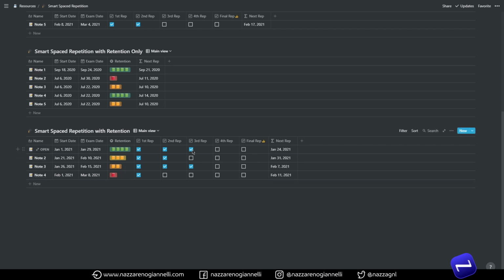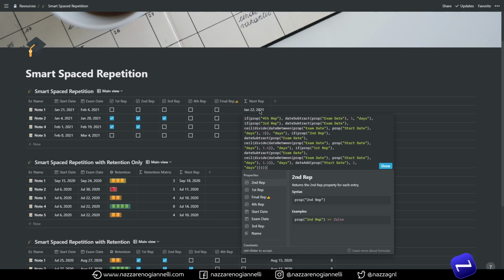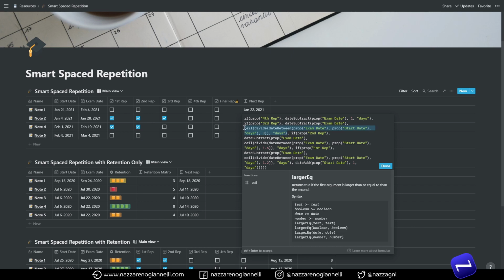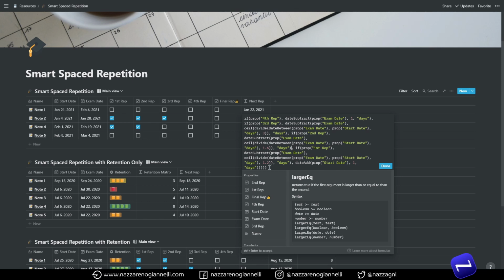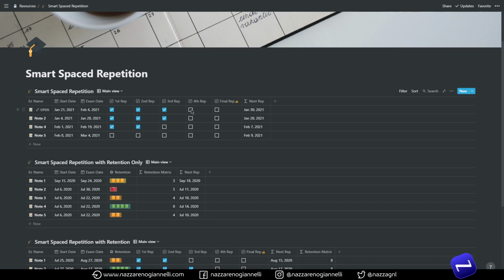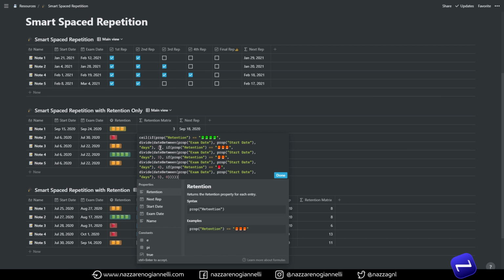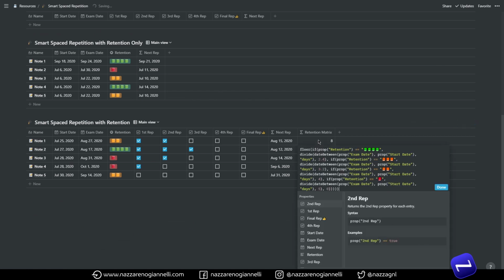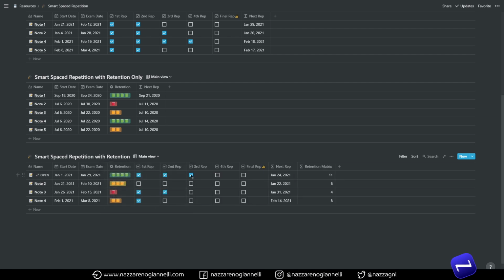SMART SPACED REPETITION: Automatically Get the Next Repetition Date With These Notion Templates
With this new take on spaced repetition three new templates will be added to the already published Spaced Repetition Battleground.  This updated version automatically adjusts the repetitions depending on the days left before the exam and how confident you feel about the topic.

If you already got the previous spaced repetition templates, you will just find these new ones in the same Notion page.

Nazzareno Giannelli | Expanding Reality with
Digital Experiences & Tools

If you have a business and you need interactive experiences and cloud solutions, you can book a free 30 minutes meeting with me

i7 3770
16GB RAM

00:00 Intro
01:53 Firts Setup: Smart Spaced Repetition
09:35 Testing the First Setup
10:35 Second Setup: Smart Space Repetition with Retention Only
13:08 Testing the Second Setup
13:37 Third Setup: Smart Space Repetition with Retention
16:02 Testing the Third Setup
17:33 Outro